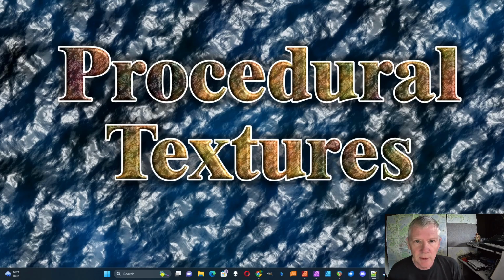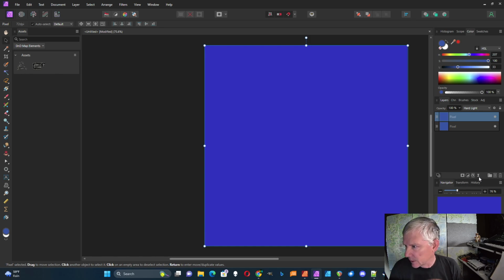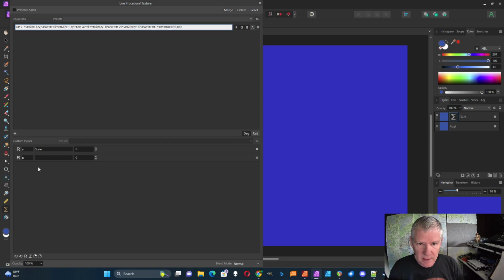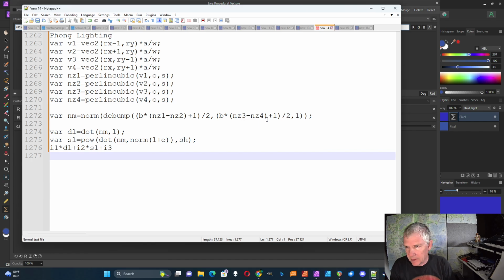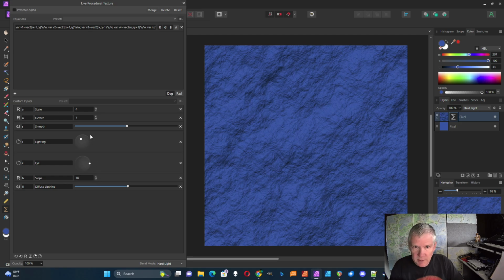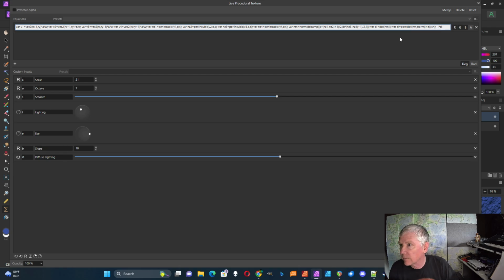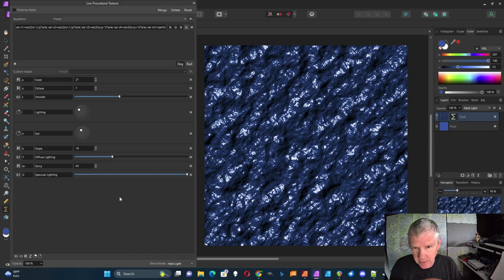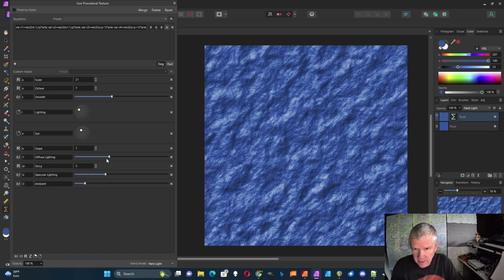Phong Lighting with Affinity Photo's Procedural Texture Filter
In this video, I show how to create the Phong lighting effect with Affinity Photo's procedural texture filter. Phong lighting combines ambient lighting (bump lighting) with specular lighting (shininess).